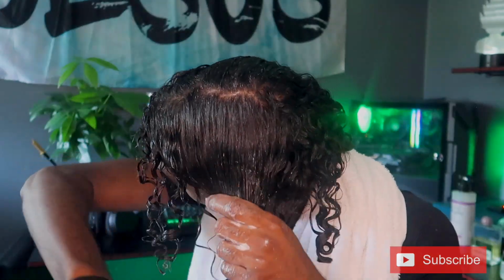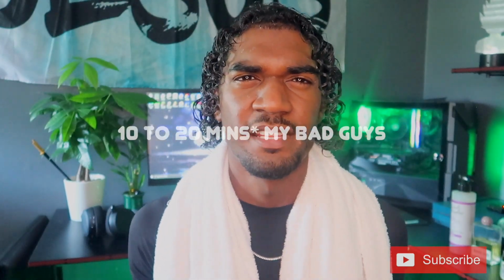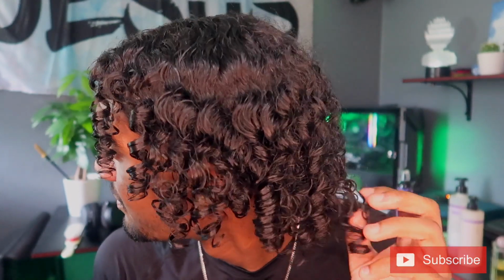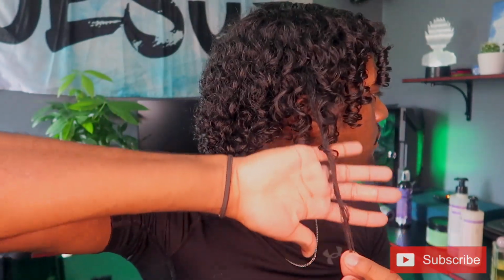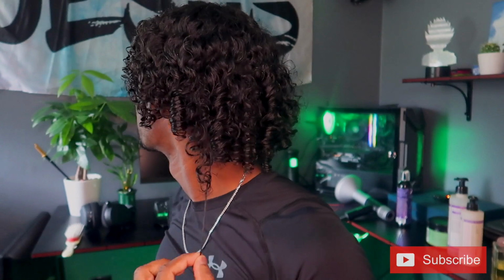How I grew my hair Down/LONG in 4 months | mens curly hair help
Hey what's up guys! Ive seen a lot of people struggling trying to find out how they can grow their hair fast and long, I'm going to show you guys exactly how i grew my hair inches in 4 months.

☛ Mielle Organics Rosemary Mint Strengthening Hair Masque, Infused w/Biotin /
☛ THE MANE CHOICE 3-in-1 Co-Wash, Leave In, Detangler /
☛ Carol's Daughter Black Vanilla Moisture and Shine Sulfate Free Shampoo /
☛ Diane 9-Row Professional Styling Brush /

To check chemicals in products I use cosdna.com

Social Medias:
☞ mike_the_goat1